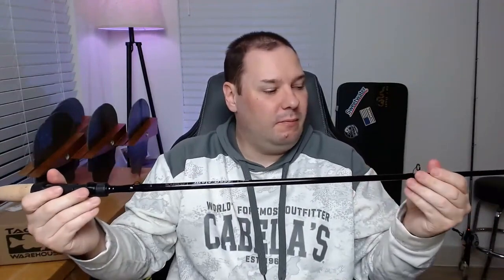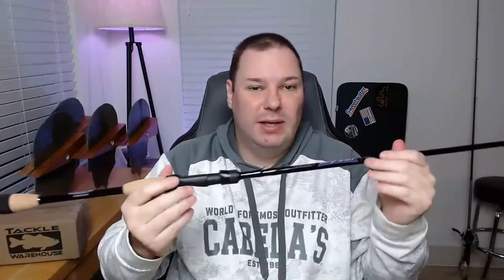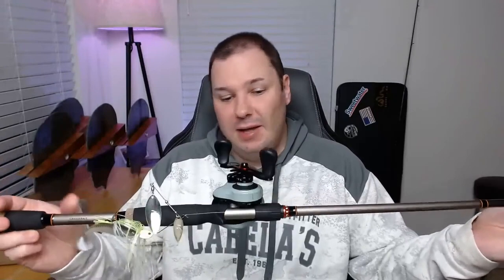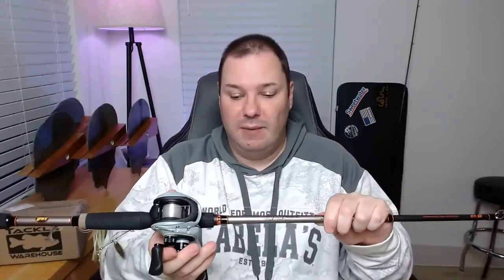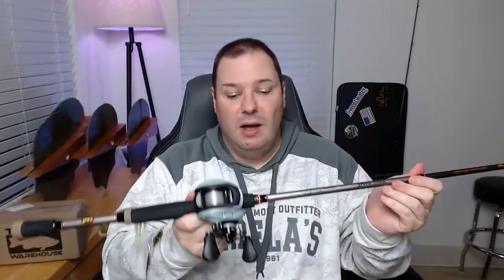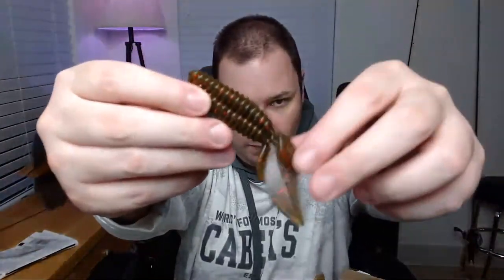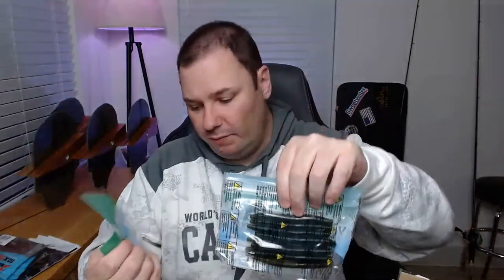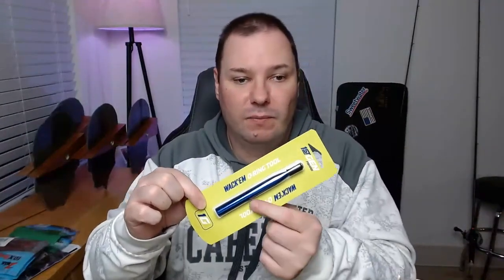2/10/22 Live - Edited down to the important stuff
St. Croix Mojo Bass review.
Bass Pro Formula Limited Edition review
Tackle Warehouse unboxing
Lew's Speedstick (from walmart) review
Strike King Menace Grub, Reaction Innovations Sweet Beaver, ZMan Razor Shad, Yamamoto Senko